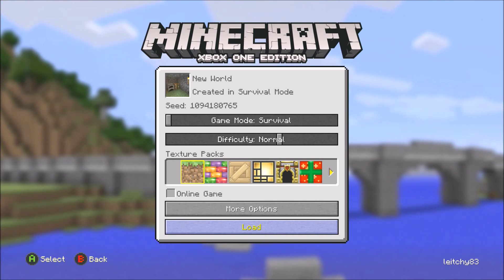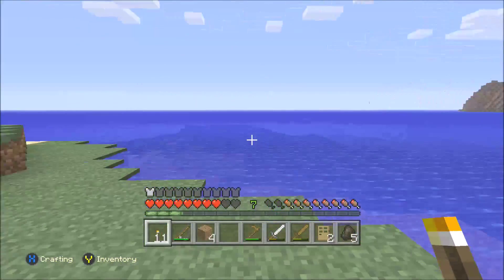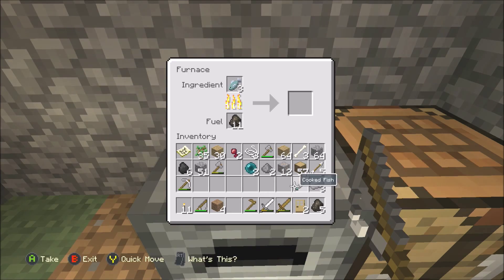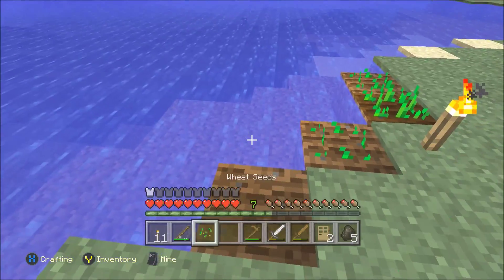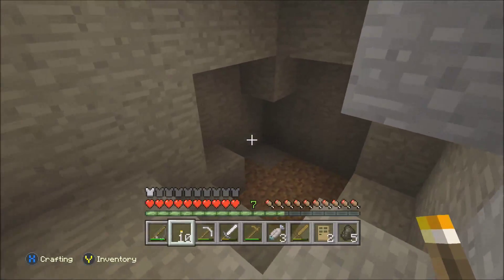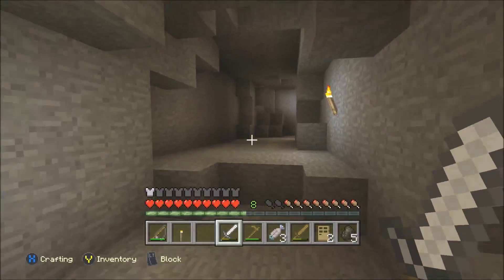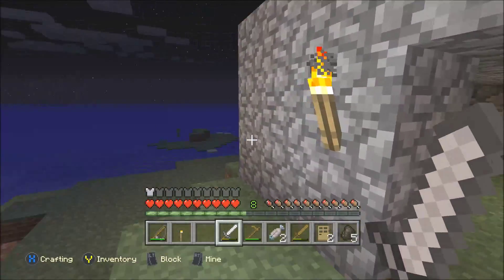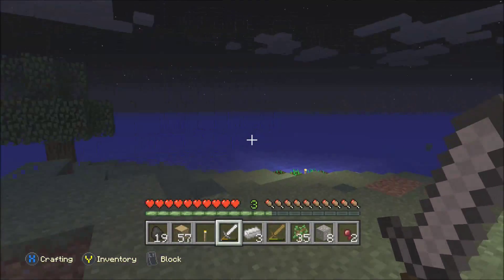XBOX ONE SURVIVAL ISLAND #4 DEATH IS THIS THE END?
ok so everythin that could go wrong has gone wrong, I never put any rules in at the start so I will leave it up to you guys should 2 deaths mean game over?